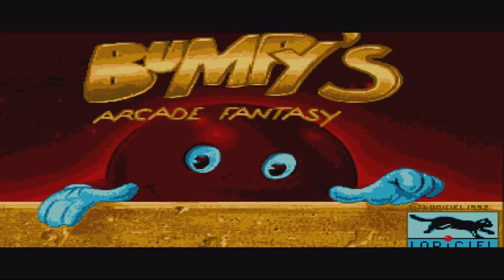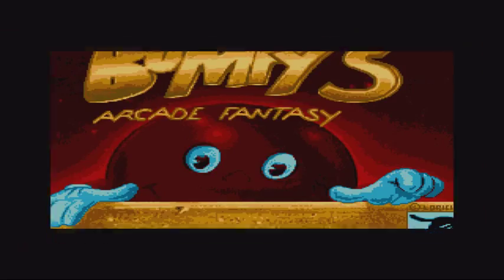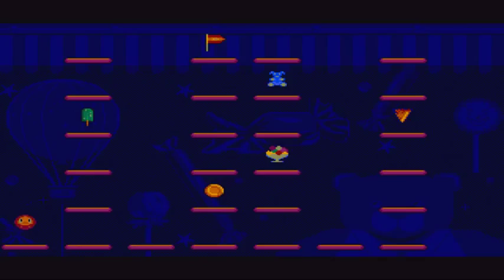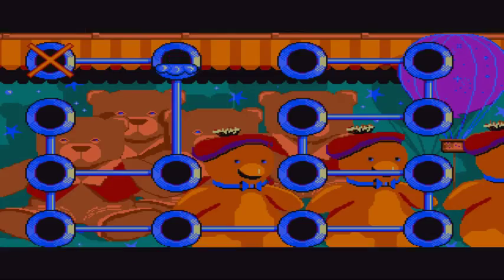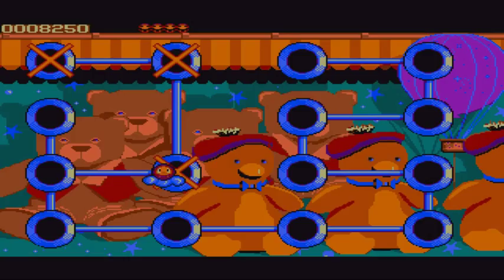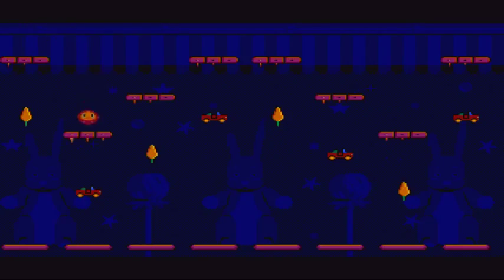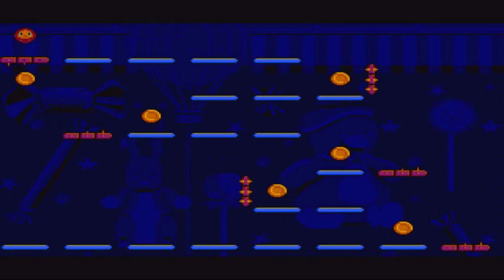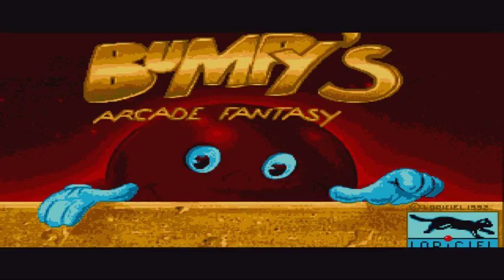Perhaps You'd Like To Bounce It. | Let's Remember: Bumpy's Arcade Fantasy! | DOS PC GAME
A little review/gameplay/first impressions showcase of Bumpy's Arcade Fantasy, released in 1992, developed and published by Loriciel SA!

From myabandonware:

umby's Arcade Fantasy is a mediocre action-puzzle game. Easy game principle, the typical "steer a jumping ball through obstacle-filled rooms while collecting stuff" game with some nice twists. Very easy at first, gets more difficult and complicated in later levels. While the concept is interesting at first (for anyone who's never played Marble Madness, that is), the novelty quickly wears out from repetitive gameplay, boring level design, and in general just not enough surprises to keep things interesting. Fun for a short while, not much more.